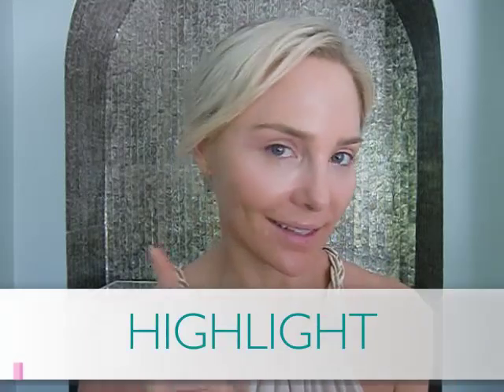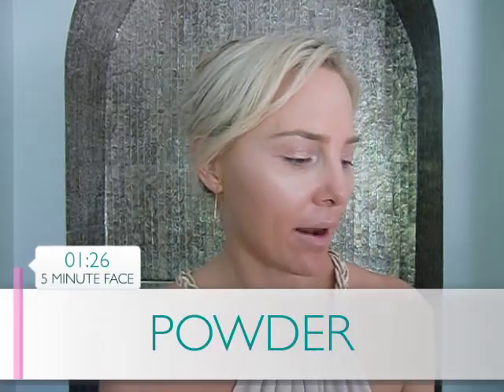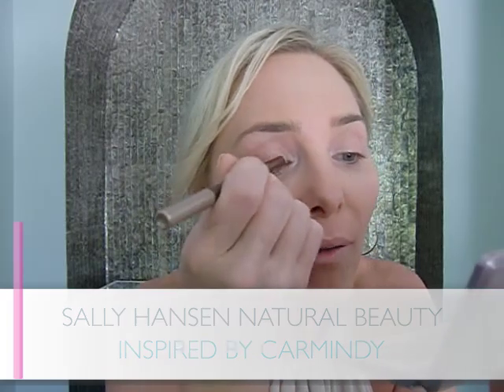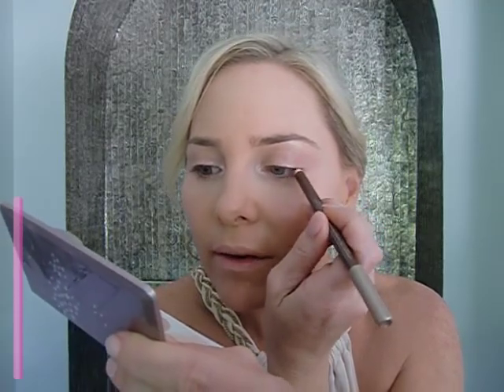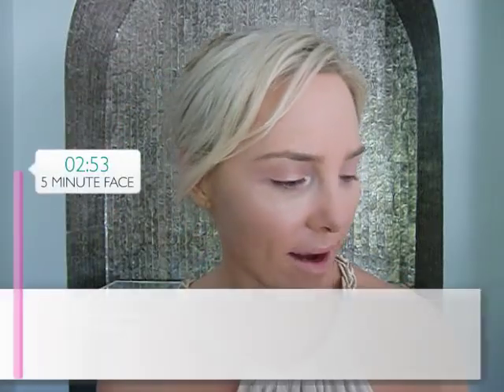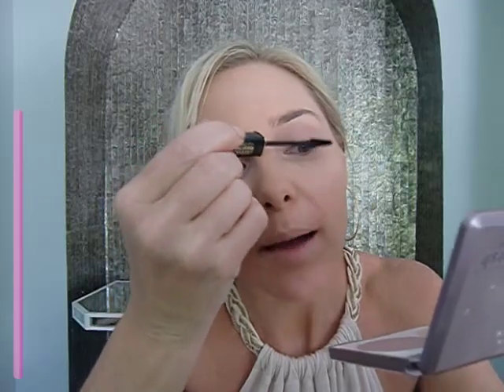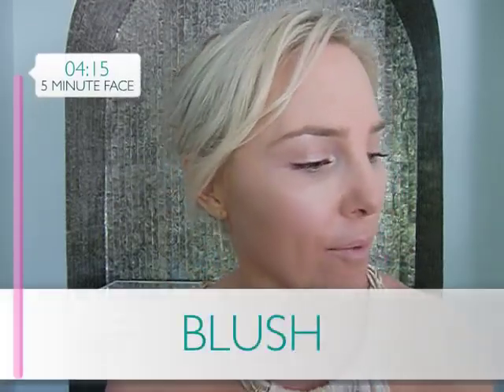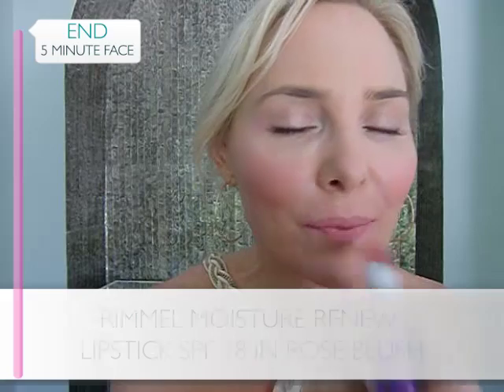Carmindy's 5 Minute Face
Face the day looking glowing and gorgeous in 5 easy minutes!

To find out which products can be used for your look download the Carmindy App @

Also check out the Basic Face Video at

Click here for Sally Hansen Natural Beauty products Inspired by Carmindy